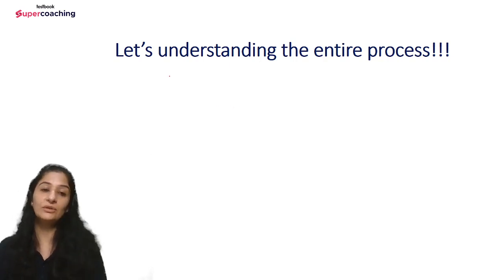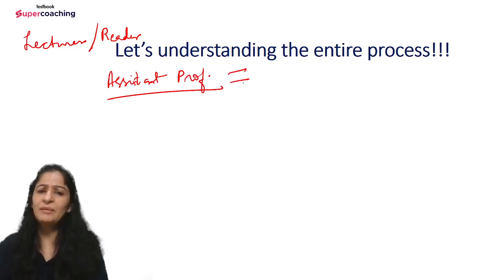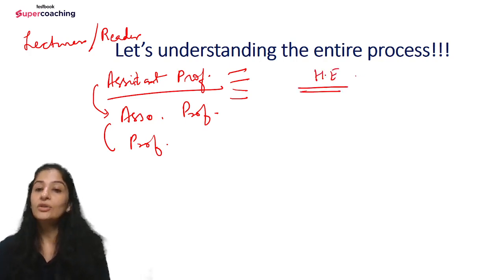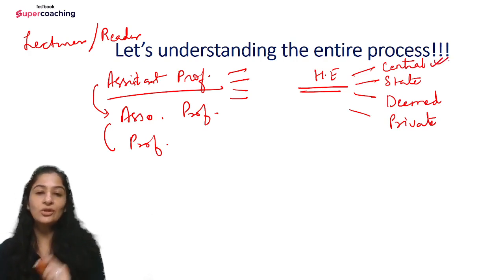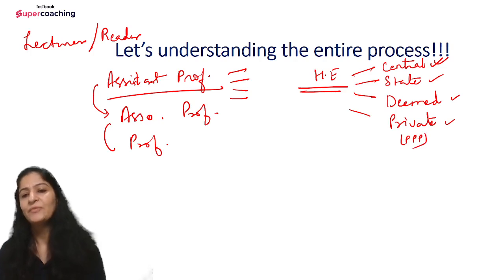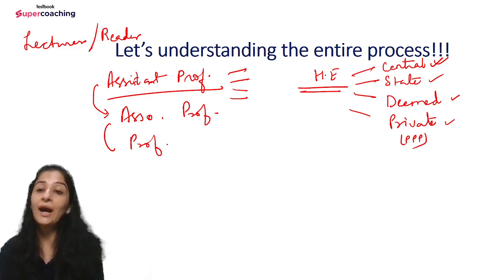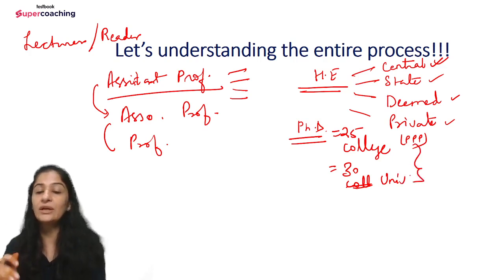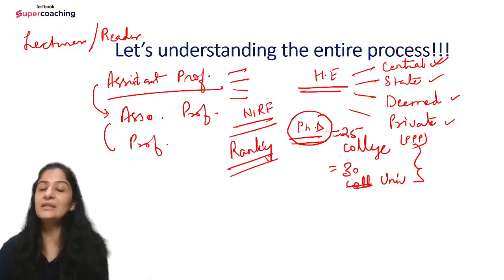Ph.D/NET Weightage for Assistant Professor | NET Requirement For Assistant Professor Job |Tulika Mam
Explore the crucial role of Ph.D. and NET qualifications in securing an Assistant Professor position in our informative session. Understand the weightage of each credential in the recruitment process and the specific requirements for NET qualification. This session will provide clear guidance on how these qualifications impact your eligibility and career prospects. Get expert insights and practical advice to enhance your academic profile and succeed in the competitive field of academia.

➡️Fill out the Foundation Batch 2.0 Google form to make your journey towards UGC NET DEC 2024 a 🎉Success
➡️Looking for UGC NET and SET Exam Preparation in English Language Here is your Success Path.

Start Your UGC NET Exam Preparation with our FREE Content (Limited Offer)

Testbook UGC NET Test Pass Pro is a one-stop solution for all aspirants who are appearing for the UGC NET Exam. It includes Mock Test, Live Test, Practice Pro Questions, Previous Year Papers, Re-Attempt mode for All Tests and much more.

The National Testing Agency (NTA) has been entrusted by the University Grants Commission (UGC) with the task of conducting UGC-NET, which is a Test to determine the eligibility of Indian nationals for ‘Assistant Professor’ as well as ‘Junior Research Fellowship and Assistant Professor’ in Indian Universities and Colleges.